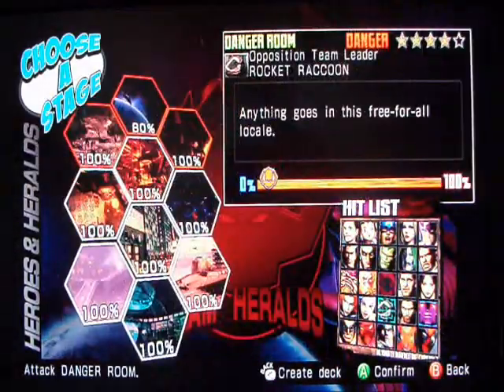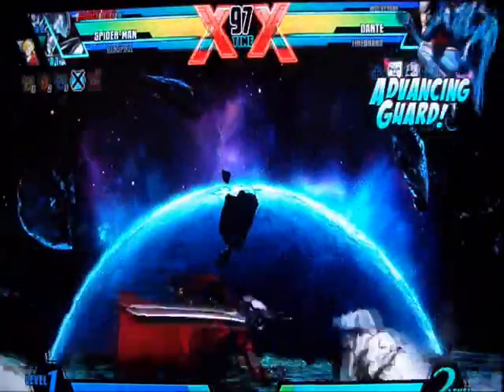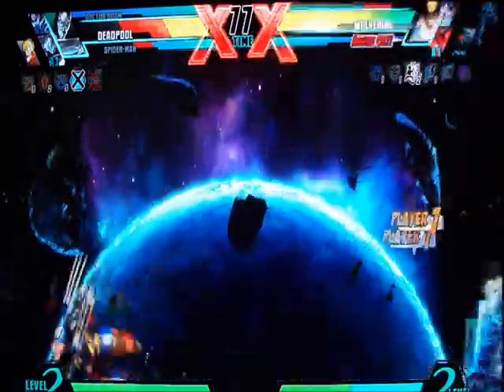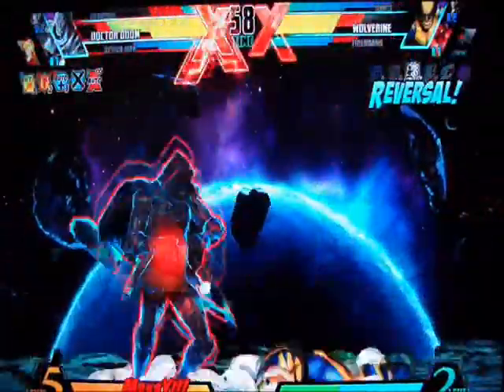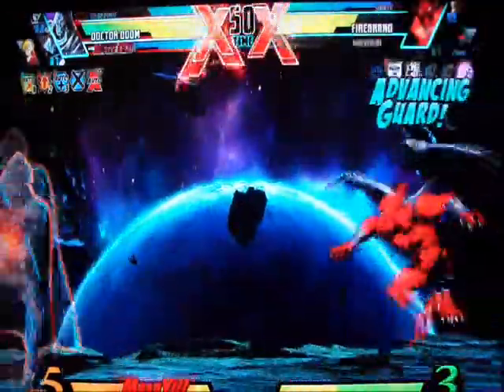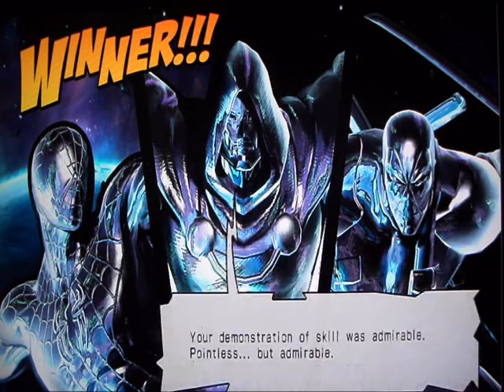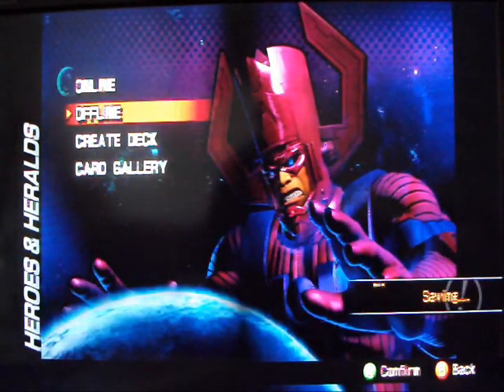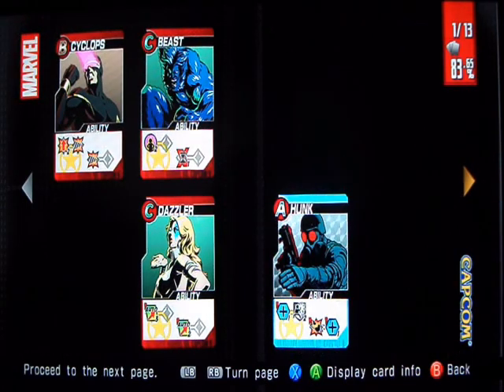UMvC3 - All Areas Seized ( Heroes & Heralds )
i forgot to mention "Fate of the Earth" is a pretty boss like stage i hope they include this as a selectable stage later on :3
lastly this is me completing all areas in both heroes side and heralds thank you for watching crazy combos are being planned just need a bit more of cards before i begin X3 thanks for watching and until next time take care and happy gaming latz